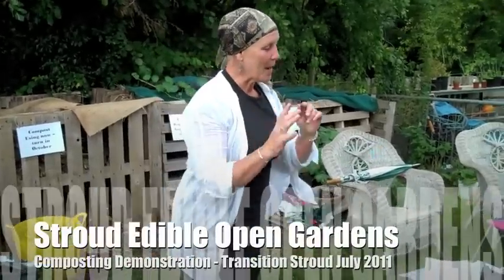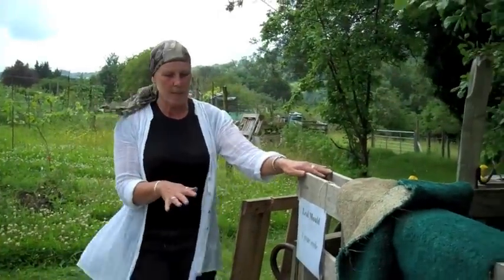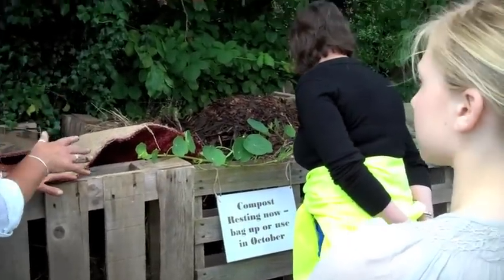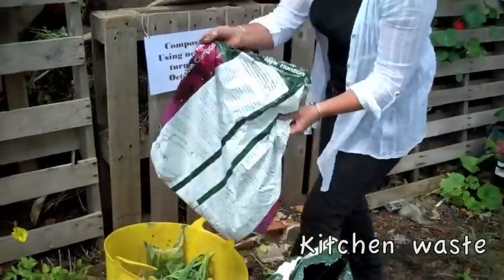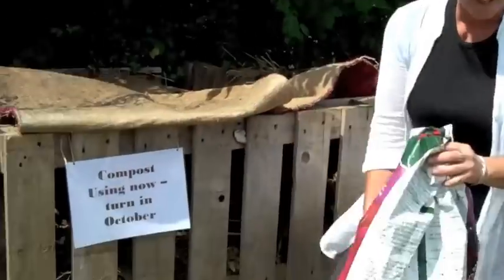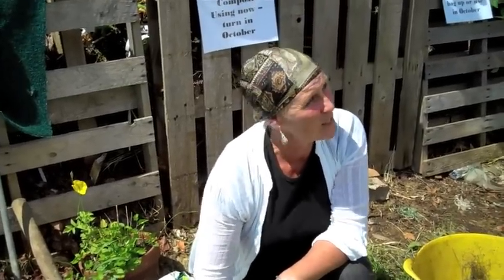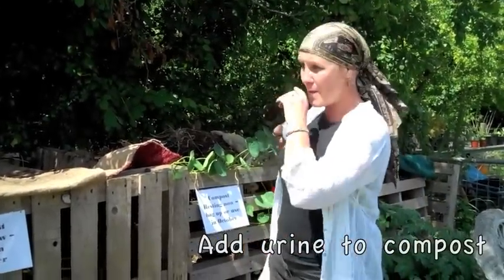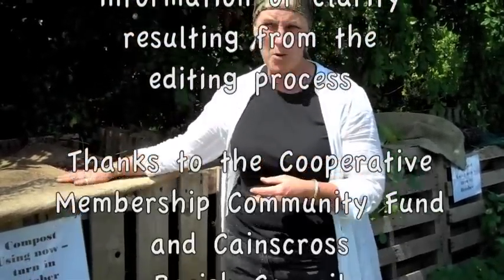Stroud's Edible Open Gardens Composting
Highlights of Stroud's Edible Open Gardens Composting demonstration workshop - one of a series of free workshops including Chicken Keeping (see video See also more about the 37 edible gardens that opened around Stroud in July